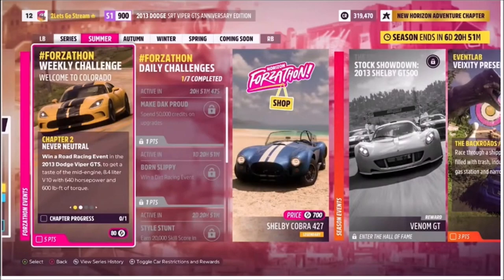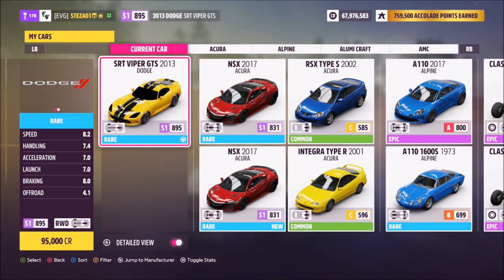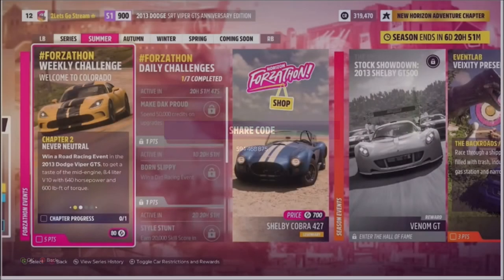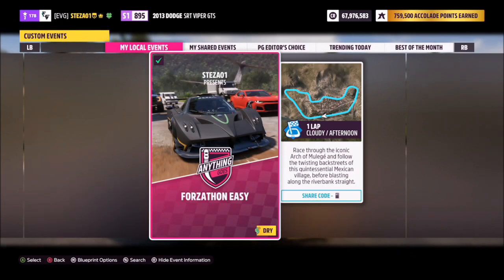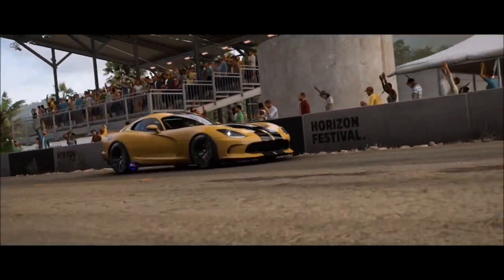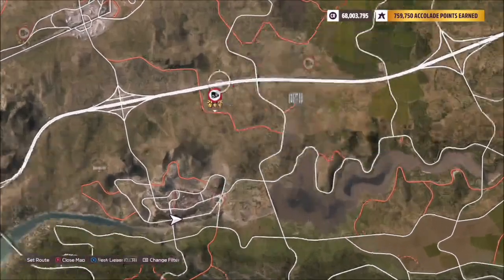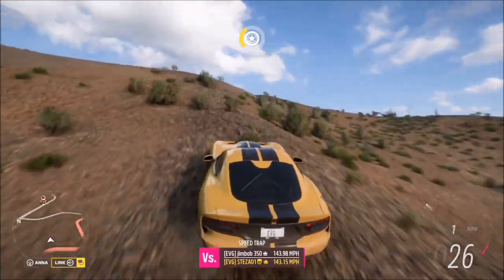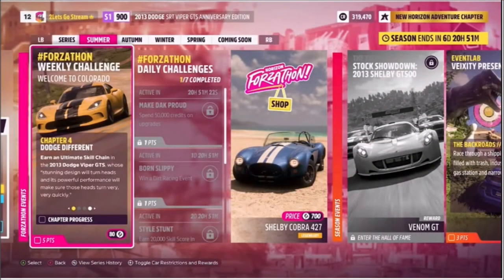Forza Horizon 5 - Forzathon Guide - Welcome To Colorado - 2013 Dodge Viper GTS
This weeks forzathon wants you to use the 2013 Dodge Viper GTS to complete the following challenges:
- Earn an ultimate skill chain